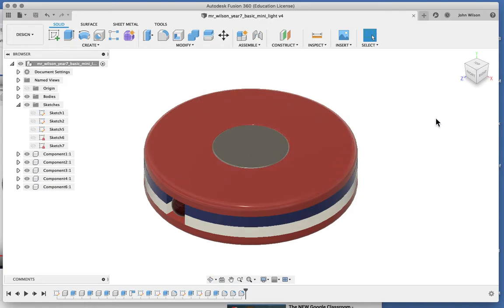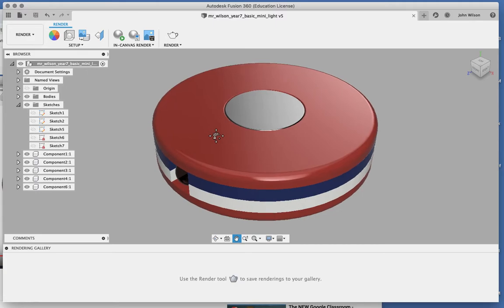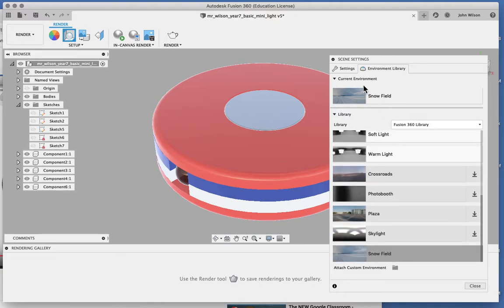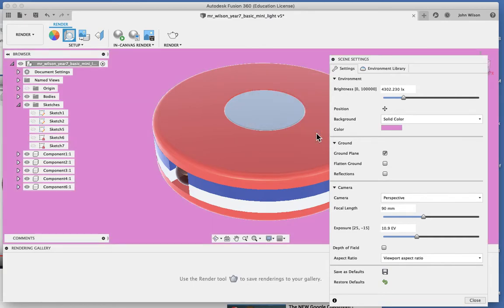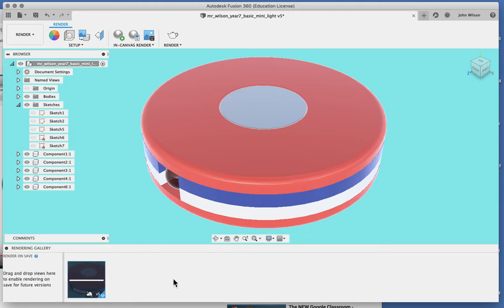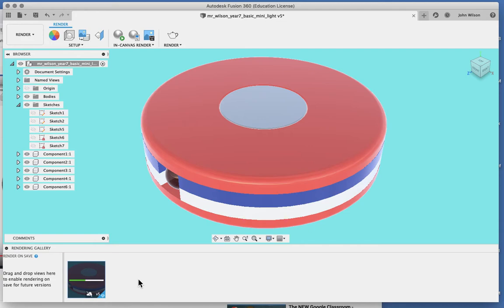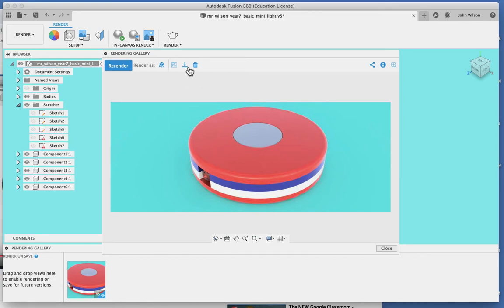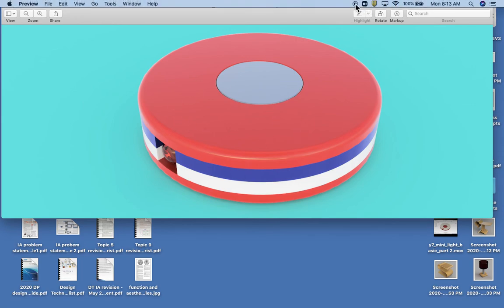y7 mini light basic part 3